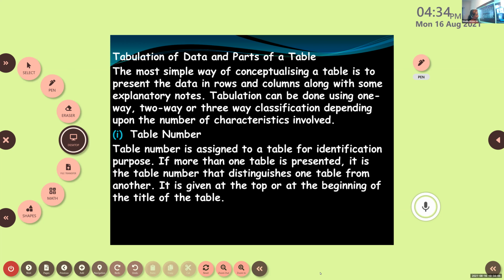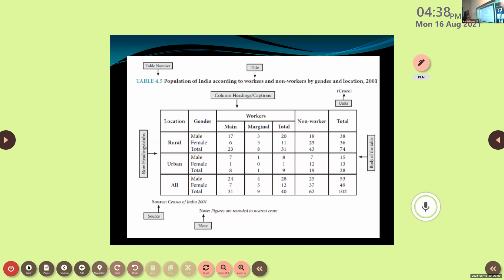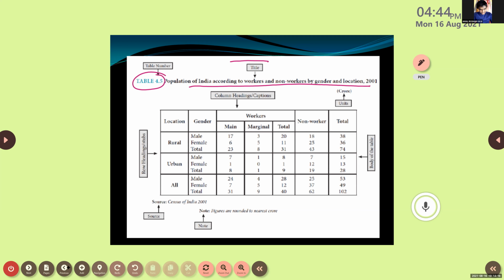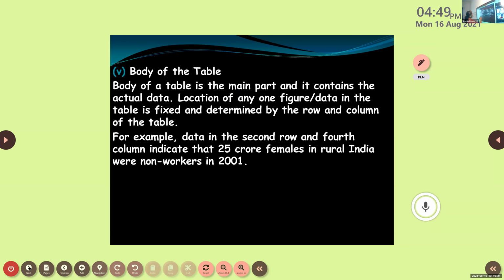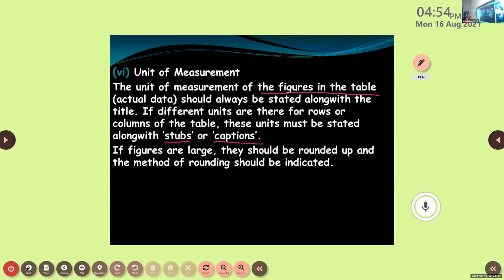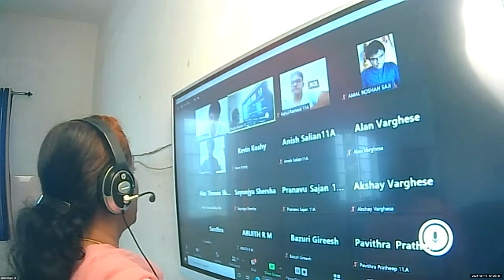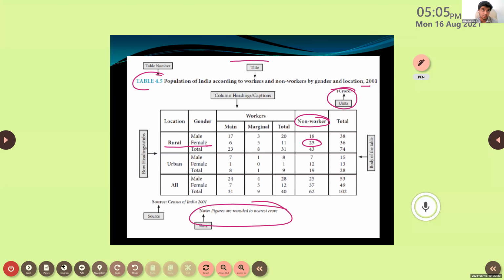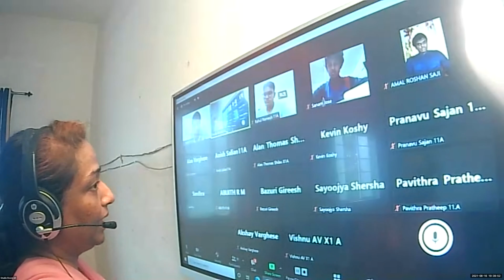Dr.Raju Davis International School |CLASS 11 ECONOMICS | 16-08-2021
CLASS 11 ECONOMICS  PARTS OF A TABLE